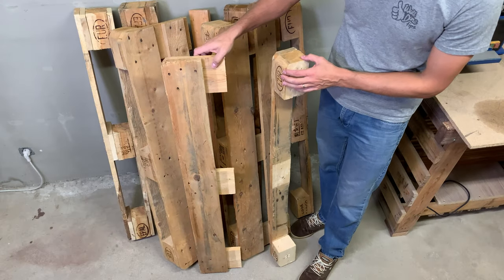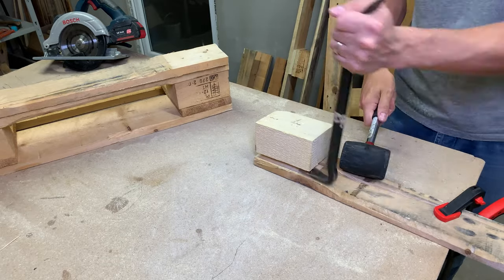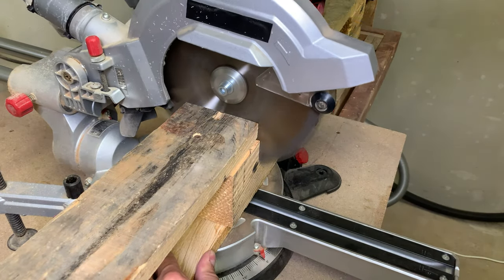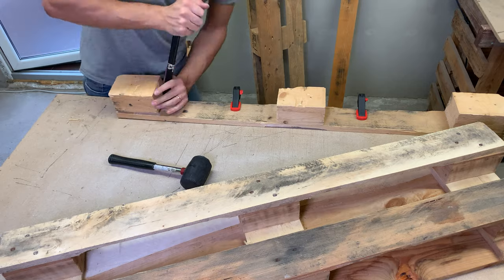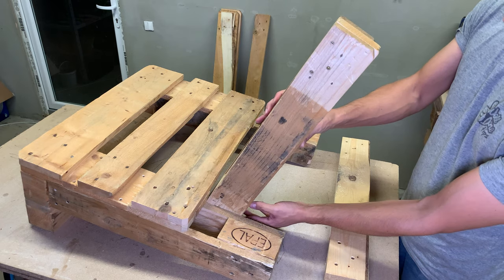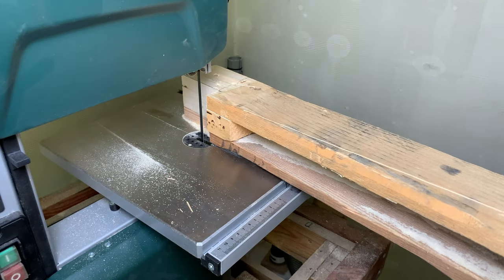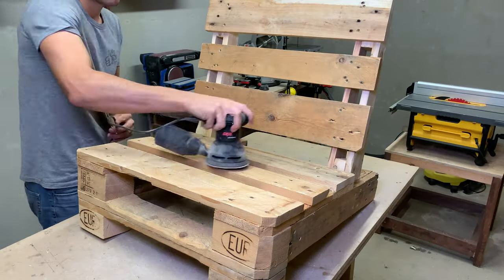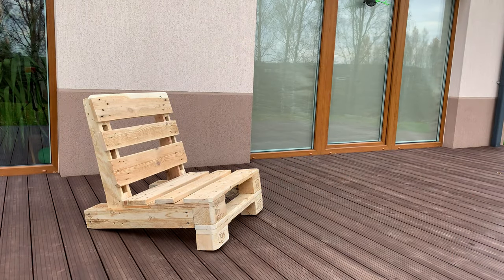How To Make A Deck Chair From Pallets || Woodworking Project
From old pallets, I made a low and comfy deck chair. At the same time, I kept that pallet wood identity, which I like a lot.

One more great thing about this build, that the materials could be sourced totally free and all build could be done with minimal hand tools, like a drill and a hand saw. I hope this will inspire and encourages you to make it by your selves.